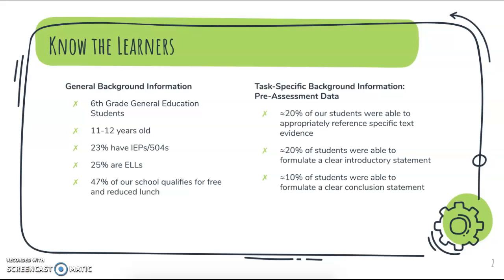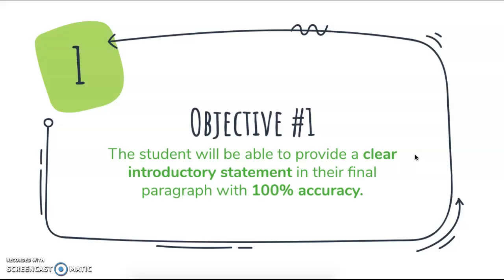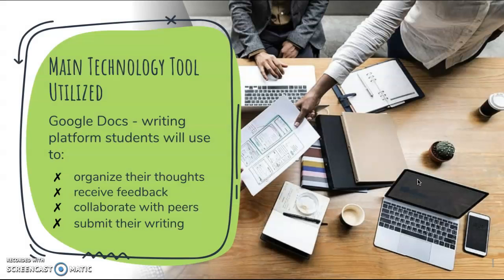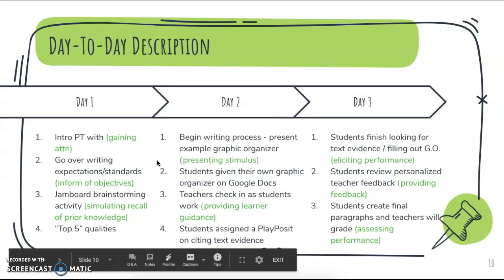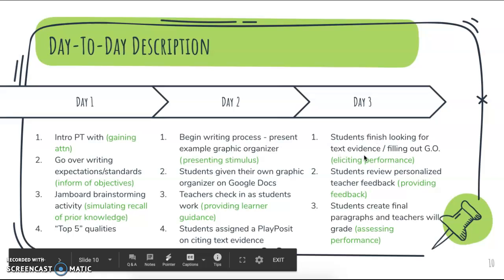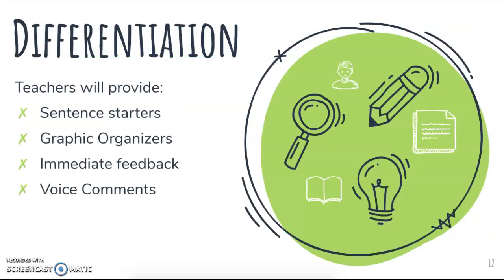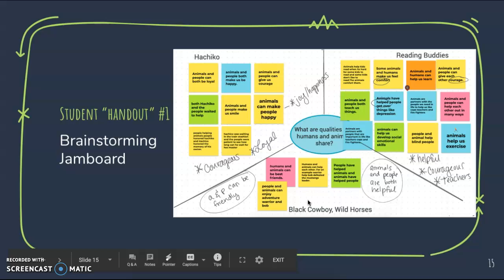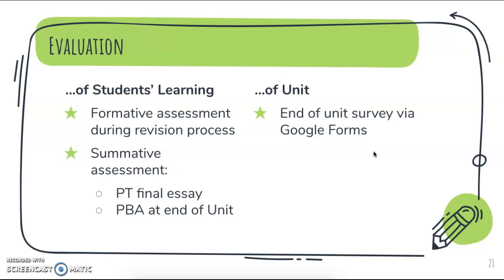EDT 6010 Final Project Presentation